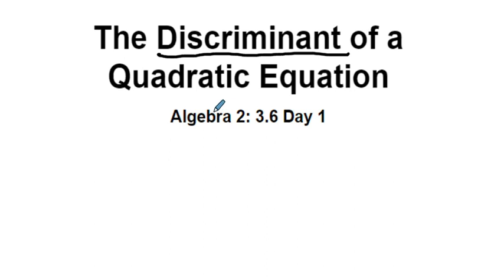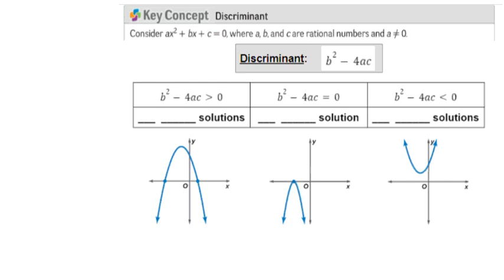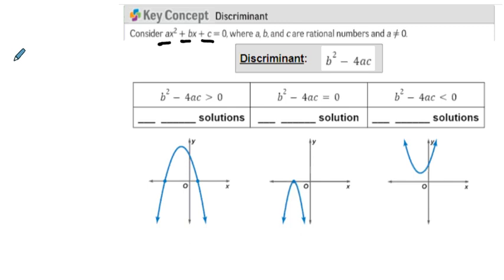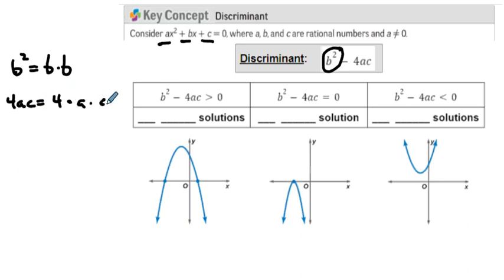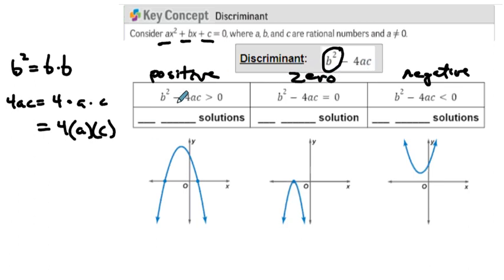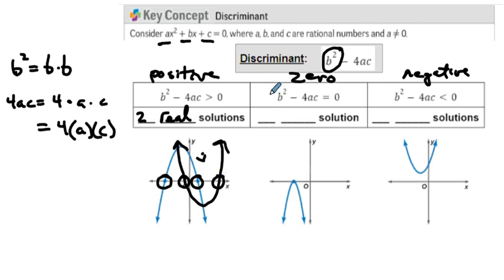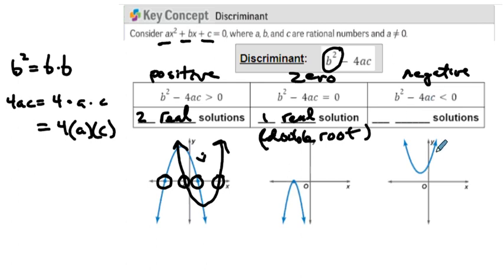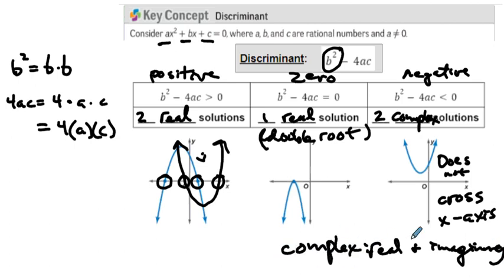Alg2 Lesson 3.6 Discriminant of Quadratic Equation - Introduction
In this vid we talk about what the discriminant of the quadratic equation can tell us. This is a valuable tool for us moving forward in helping us check to see if our solutions make sense.